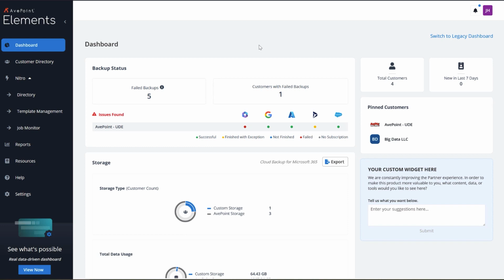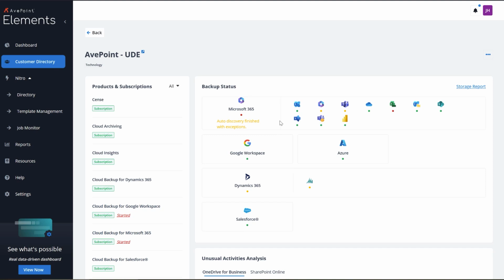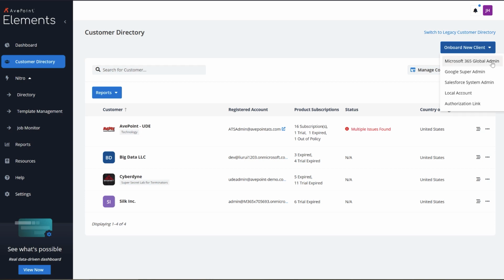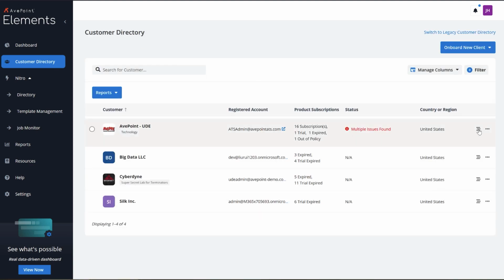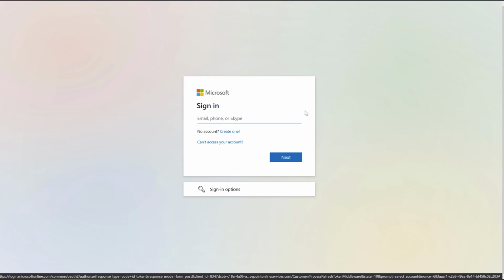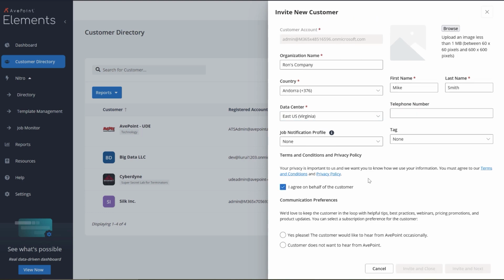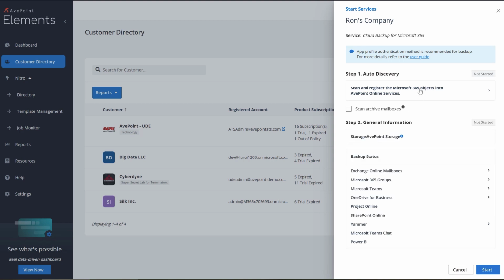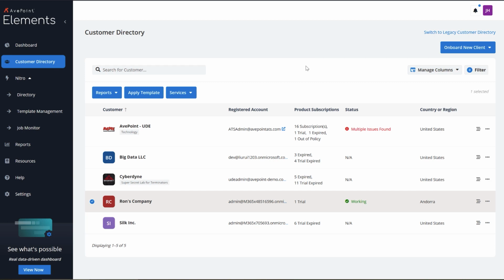How-To: Elements – On-board and Manage Customers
HOW-TO:
Elements – On-board and Manage Customers

FEATURING:
Ronald Delaney – Director of Product Knowledge, AvePoint, Inc.